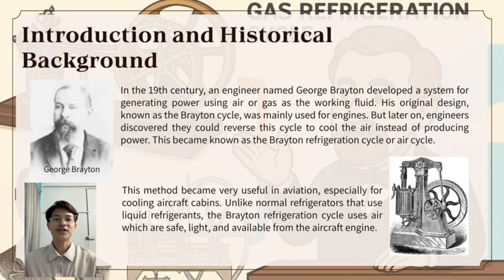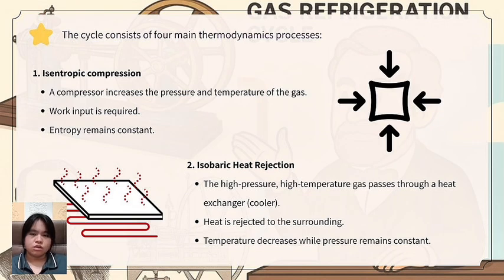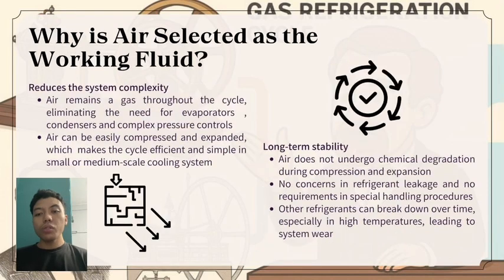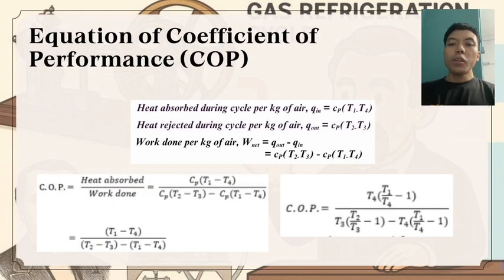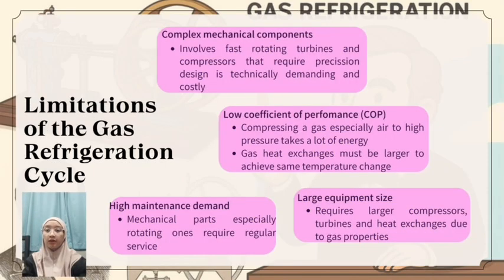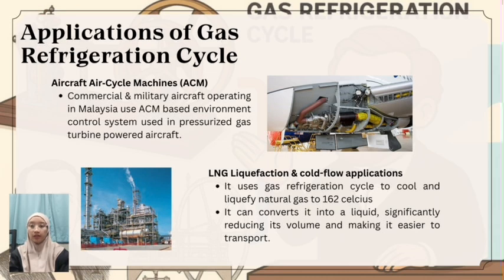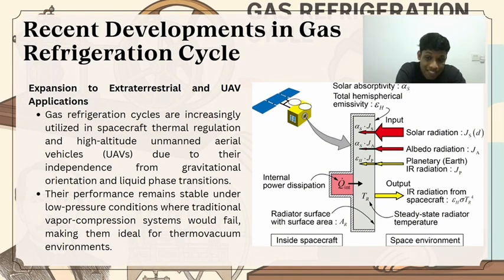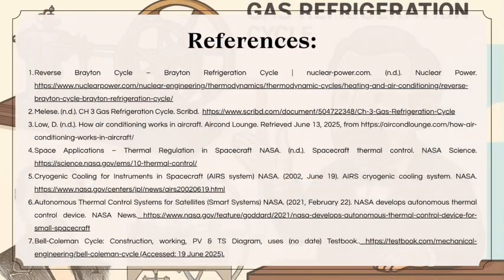GAS REFRIGERATION CYCLE (BRAYTON REFRIGERATION)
This video is uploaded as a part of Thermodynamics SSCP2113 Group Assignment.

Special thanks to Mdm. Masleeyati binti Yusop, for endless help and guidance in preparing this video.